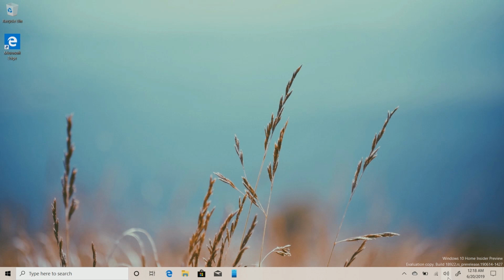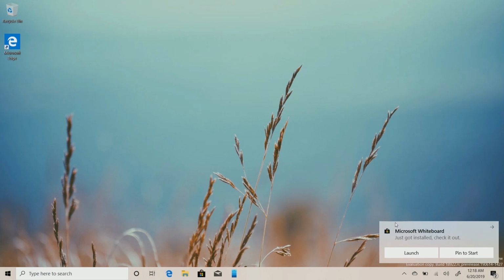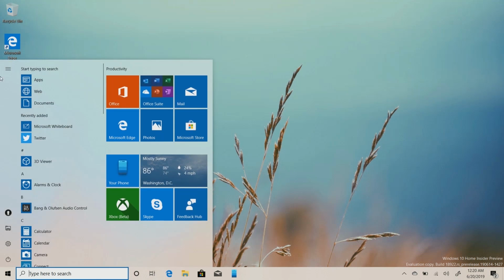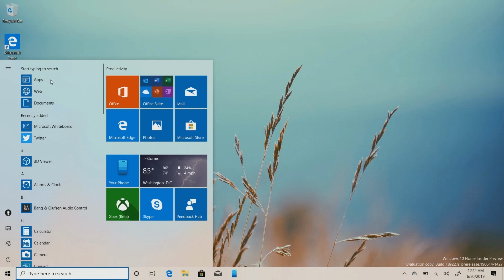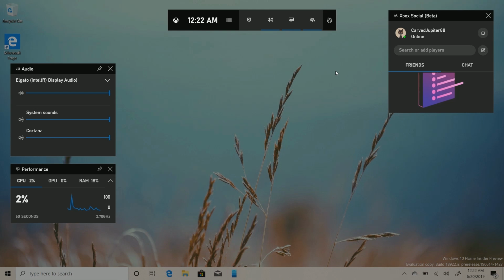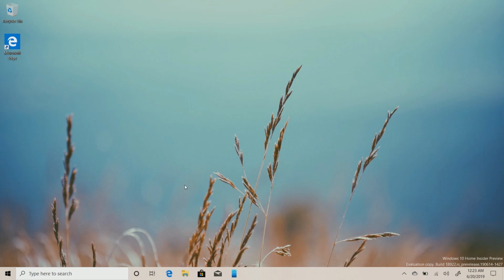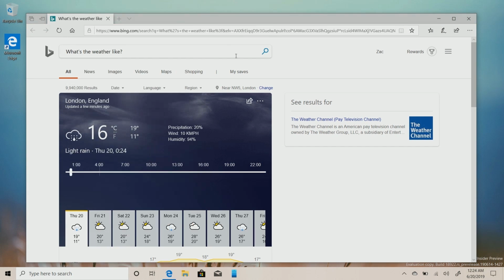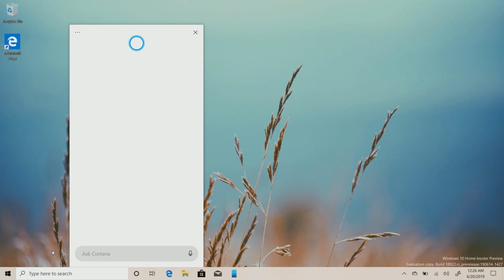Windows 10 Build 18922 - Brand New Cortana Experience, Ink Workspace + MORE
Build 18922 is our first 20H1 build to do a video with, and that's because this build has a few interesting new features hidden underneath. A new Cortana is on its way, so let's take a look.